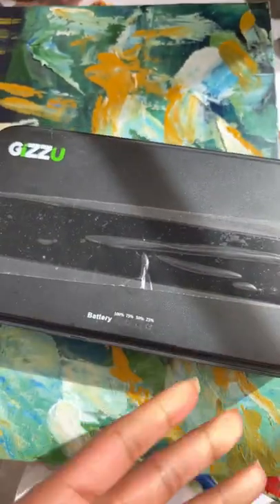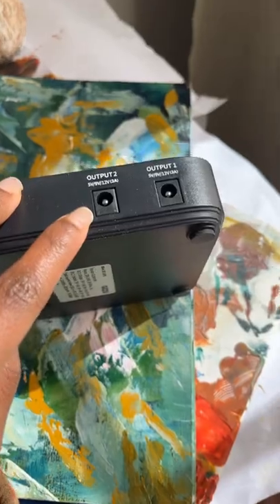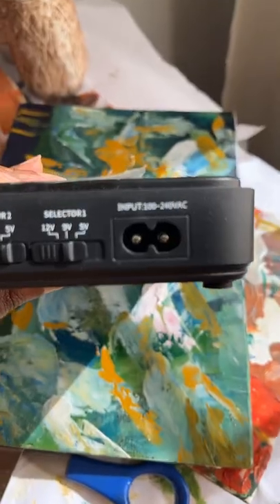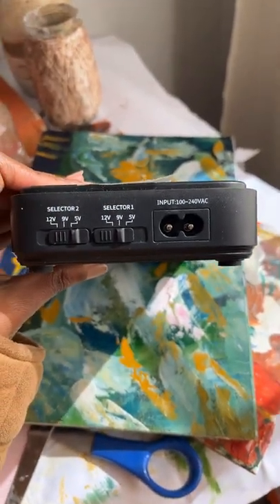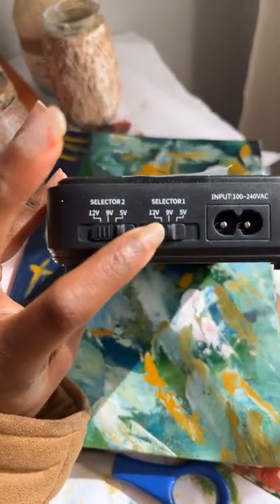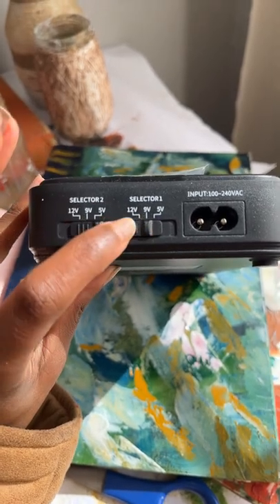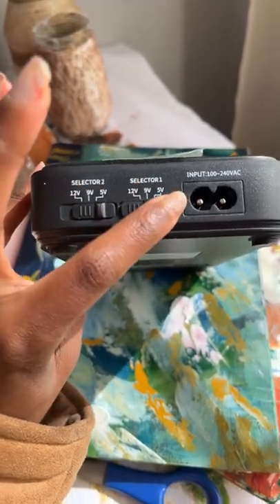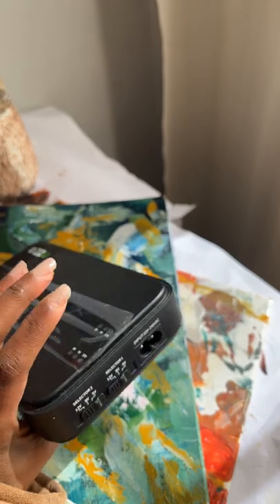LOADSHEDDING & Using a UPS for PREPLY lessons✨☺️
Trust!!! This right here is 👍, haven’t used it during a lesson YET , but I’ve used in before when we experienced MADAM load shedding 😞

Here’s the link just in case you need braaaaaav✨😃⬇️

Gizzu  8800MAH Mini Dual DC UPS available to buy online at @TAKEALOT We offer fast, reliable delivery to your door.